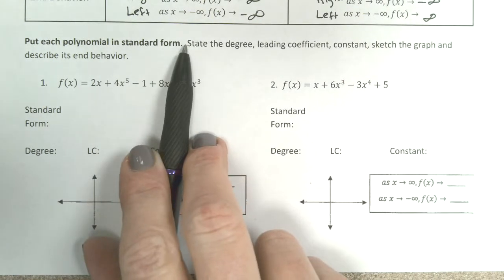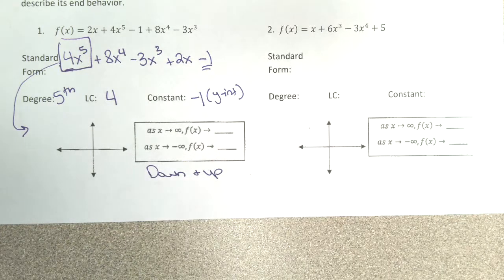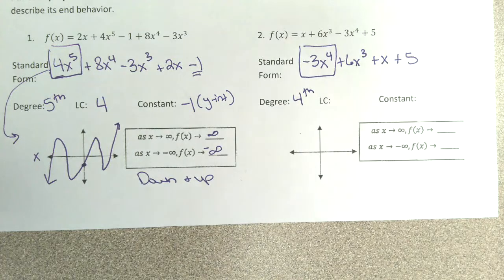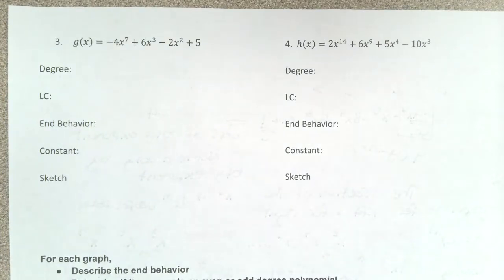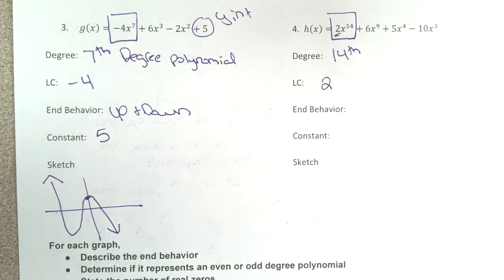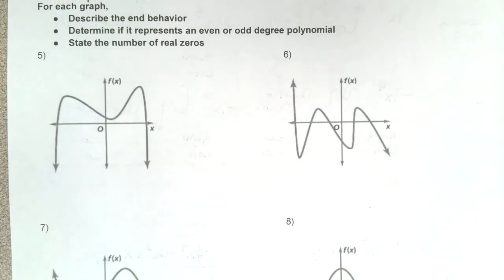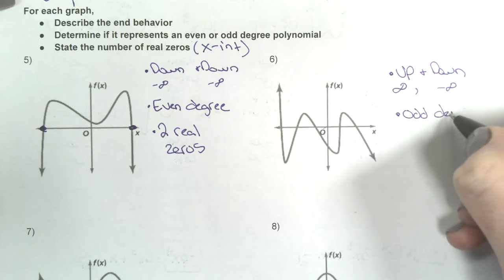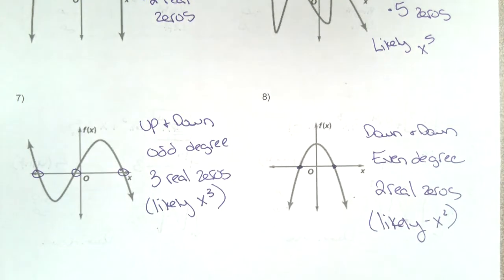5-1 (Part 2) Characteristics of Polynomial Graphs (2022)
1.  Given the polynomial is written in standard form, how to determine the general shape of the graph using the leading coefficient and the biggest exponent.
2.  The constant determines the y-intercept
3.  Worked backwards - given a graph, describe the end behavior and figure out if represents an even or odd degree polynomial